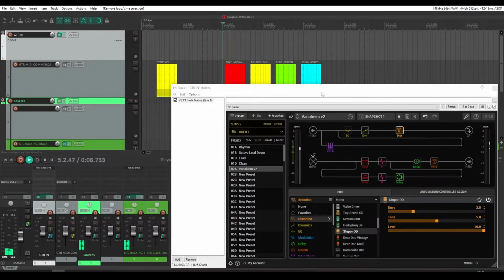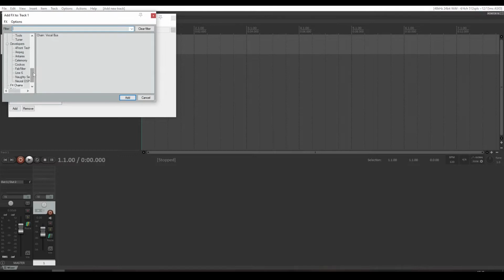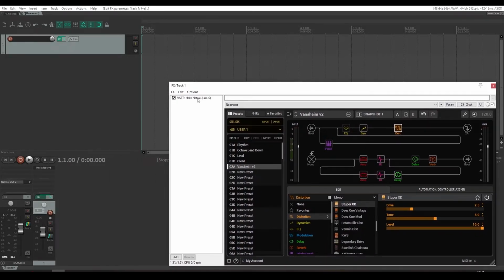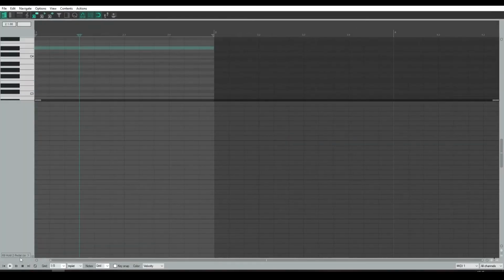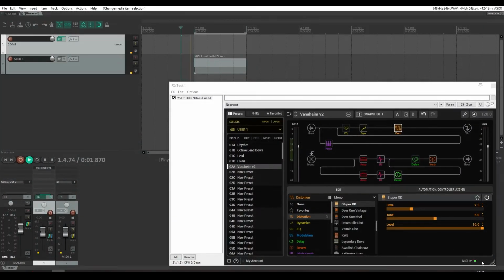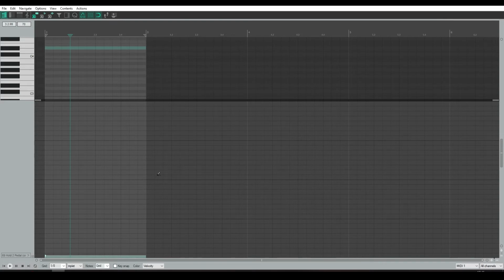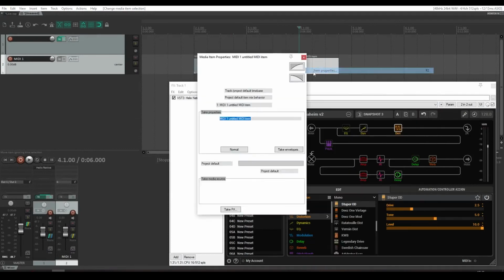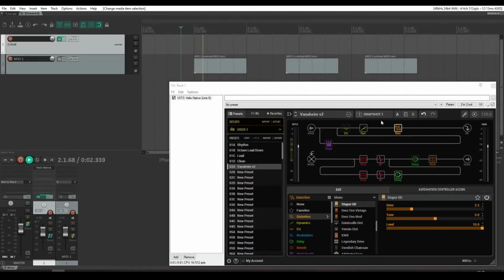Helix Native MIDI Snapshot Automation in DAW